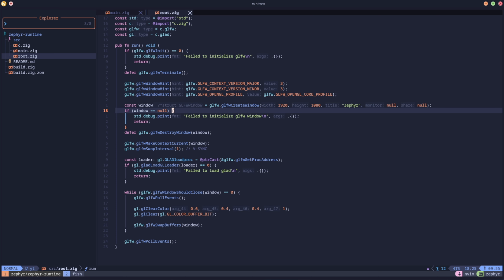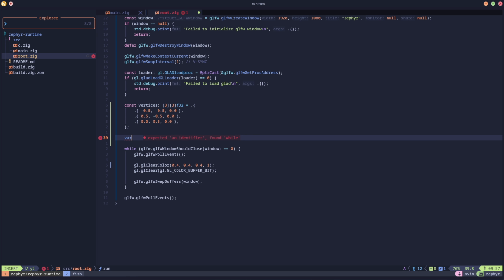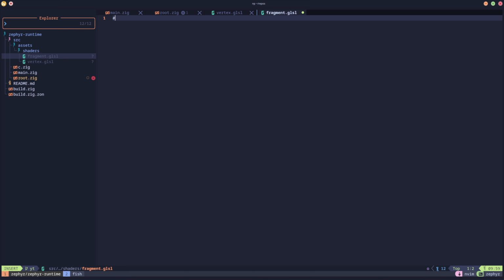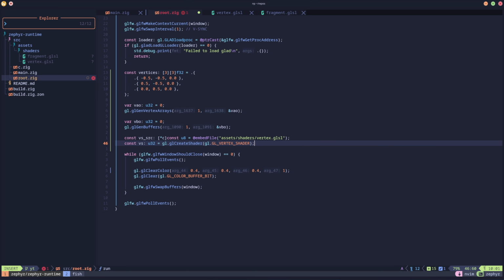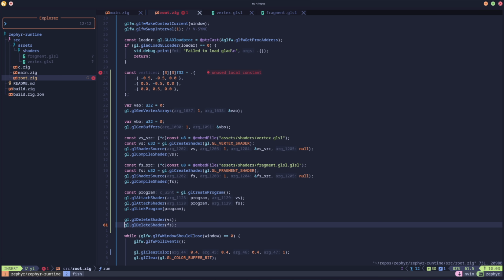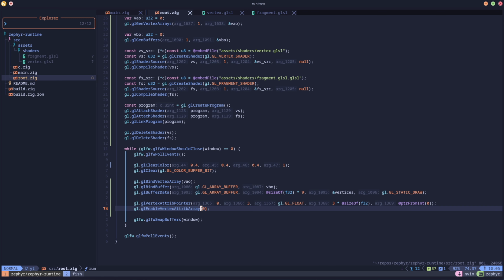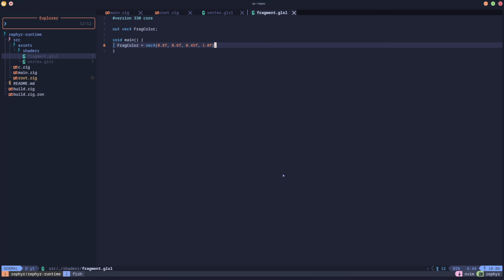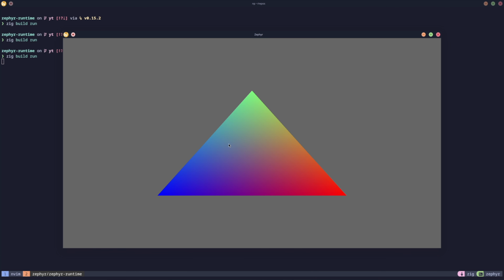Our First Triangle // Zig Game Engine Series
In this video, we rendered our first triangle! We set up all the necessary OpenGL resources and by the end got a rainbow triangle on the screen.

📚 Topics Covered:
- Set up vertex buffer
- Set up index buffer
- Set up vertex array
- Set up vertex shader
- Set up fragment shader
- Use the position of the triangle to create a rainbow triangle

🖥️ Equipment:
- 32" 4K Monitor
- Elgato Camlink
- 1TB SSD

0:00 Intro
1:34 Coding
12:54 Outro